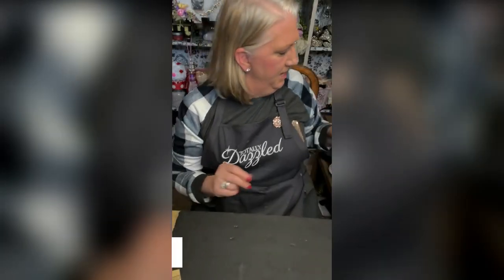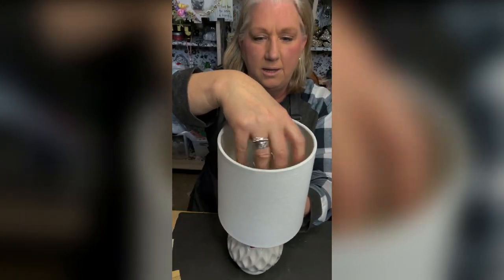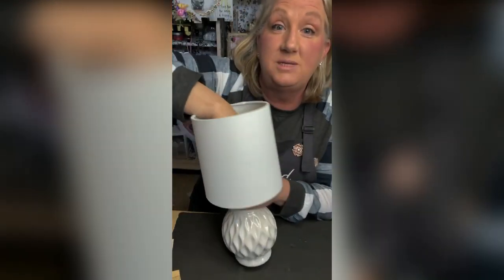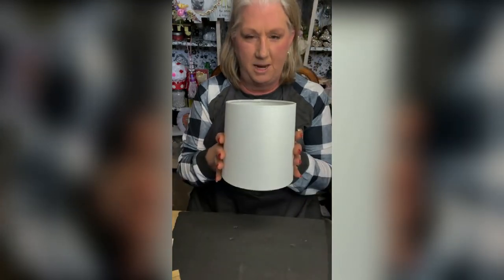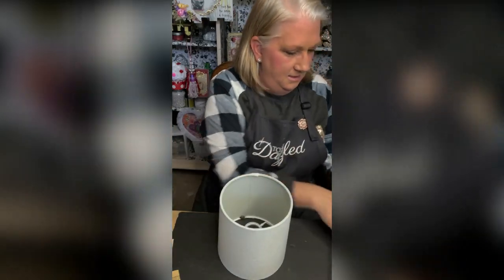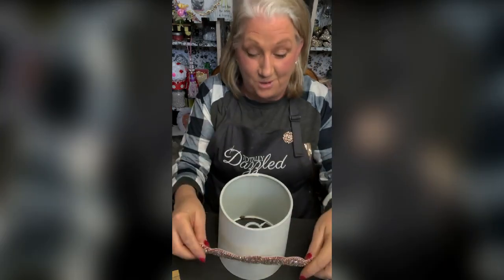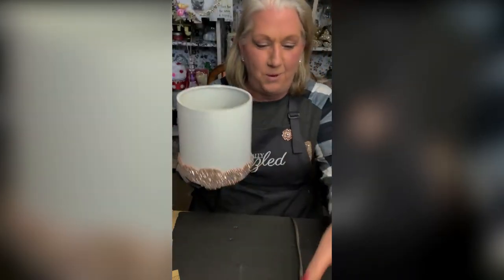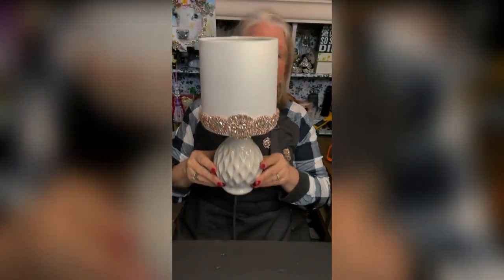Dazzling Lampshade Upgrade | Quickly turn a lampshade from ordinary to EXTRAORDINARY!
In this video tutorial from Totally Dazzled, Kris teaches you how to make a blinged lamshade using a Totally Dazzled Applique. Find a complete list of supplies in the description below.